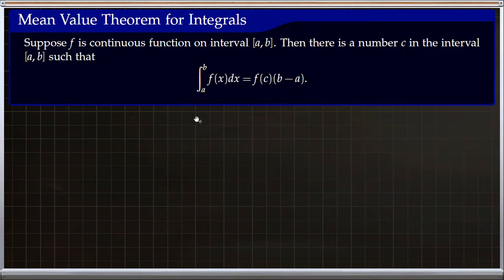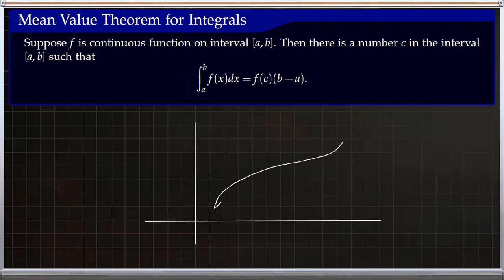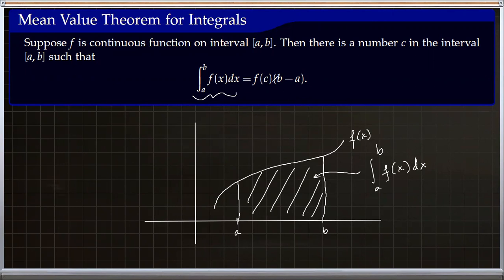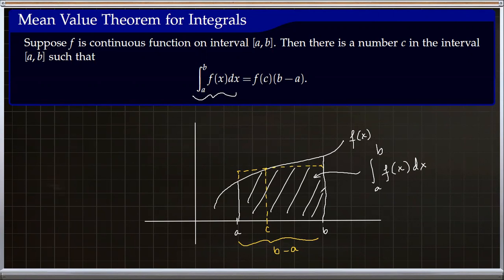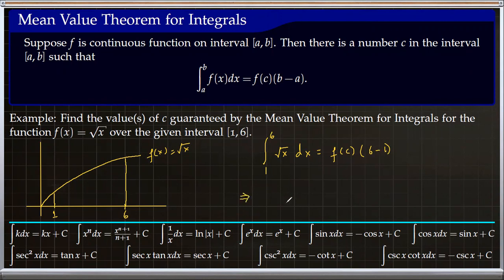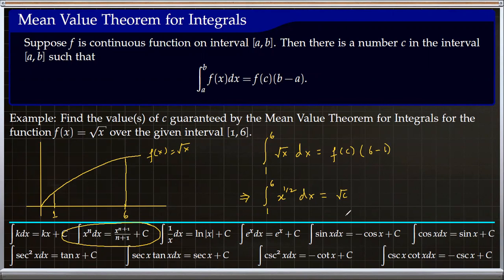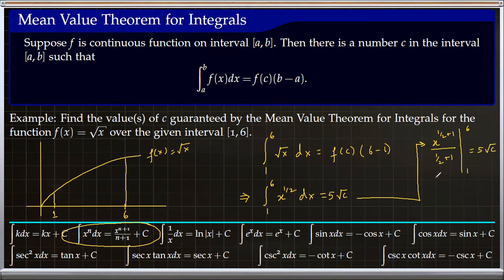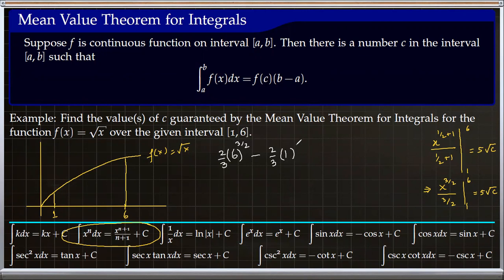Mean Value Theorem for Integrals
In this video, we look at Mean Value Theorem for Integrals its definition and examples

✅Definition 00:00
✅ Example 02:17